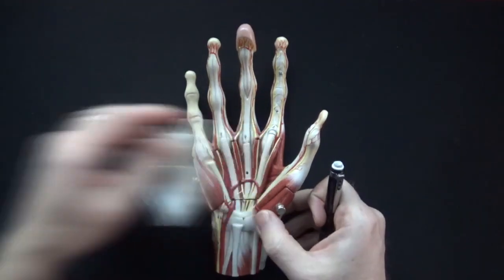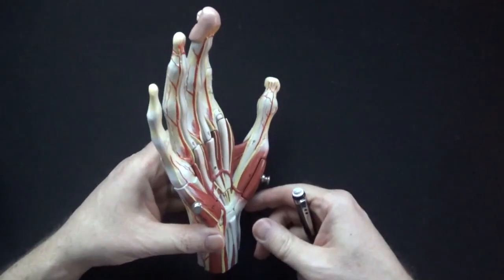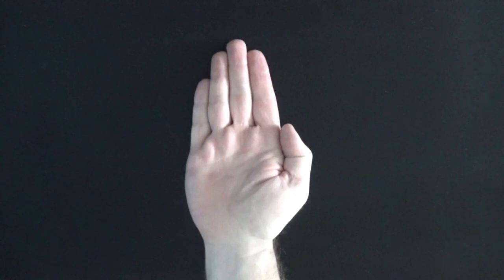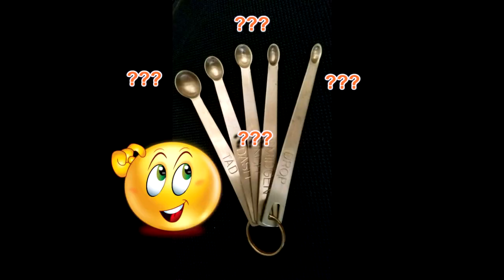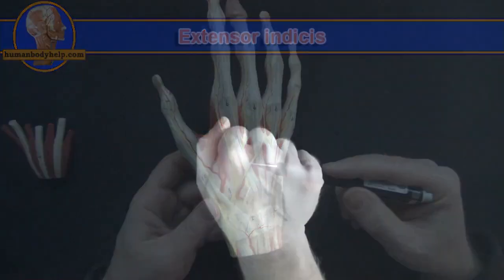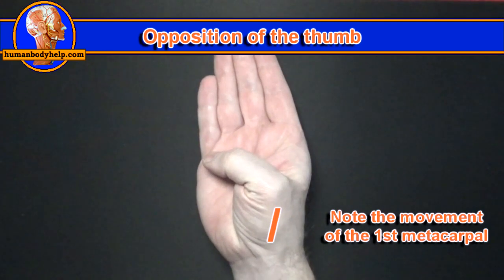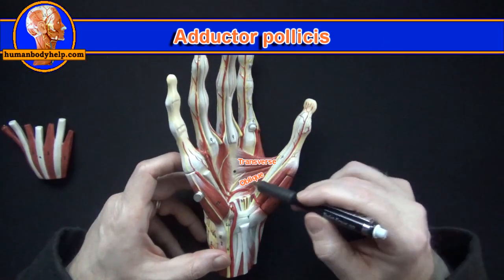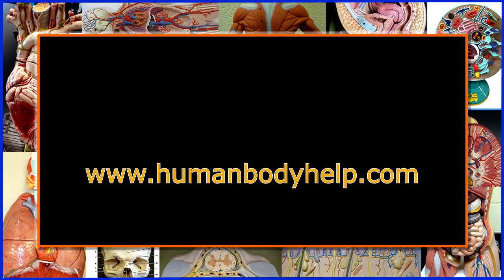Hand Muscles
0:00 Intro
0:34 Extrinsic Muscles
0:58 Palmaris longus
1:26 Flexor retinaculum & Flexor pollicis longus
1:43 Flexor digitorum superficialis
1:56 Flexor digitorum profundus
2:21 Flexor carpi radialis and ulnaris
3:01 Extensor digitorum
3:18 Connection between digit 4 & 5
3:48 Anatomical snuff box
4:12 Scaphoid bone dangers
4:22 Borders of the snuff box
4:39 Deep distal 4
4:53 Extensor carpi ulnaris
5:03 Extensor digiti minimi
5:14 Extensor digitorum
5:24 Extensor indicis & Extensor CR Brevis
5:35 Extensor carpi radialis longus
5:55 Intrinsic muscles
6:07 Thenar eminence & Abductor pollicis brevis
6:24 Flexor pollicis brevis
6:34 Opponens pollicis
6:50 Hypothenar eminence & Palmaris brevis
7:04 Abductor & Flexor digiti minimi
7:19 Opponens digiti minimi
7:29 Lumbricals
7:55 Adductor pollicis
8:08 Palmar interossei
8:18 Dorsal interossei
9:00 Outro